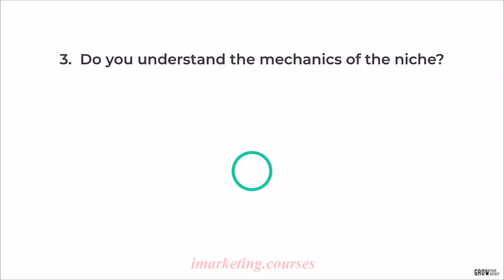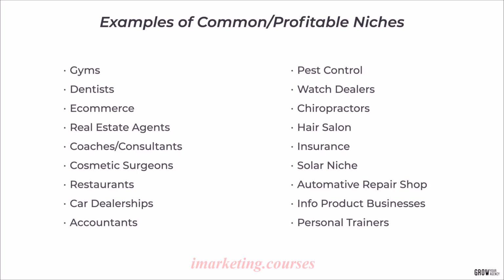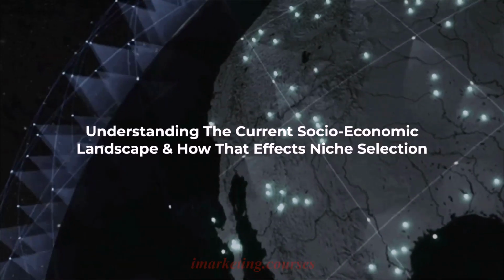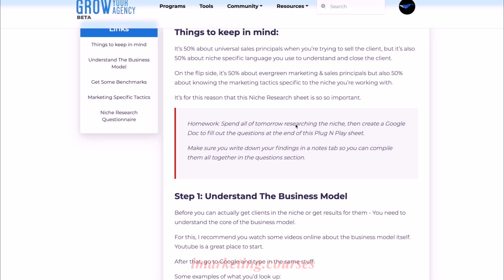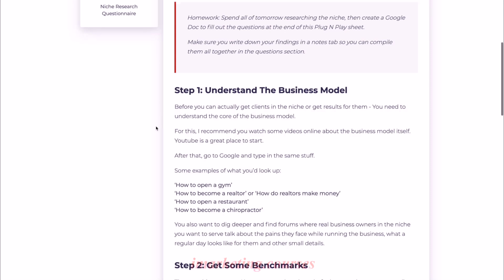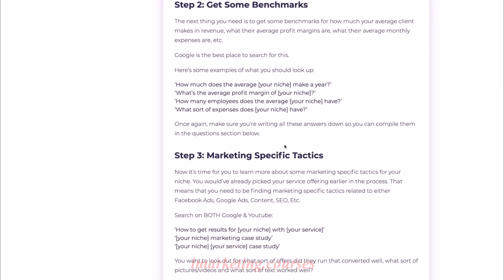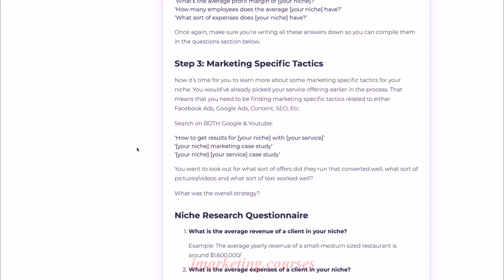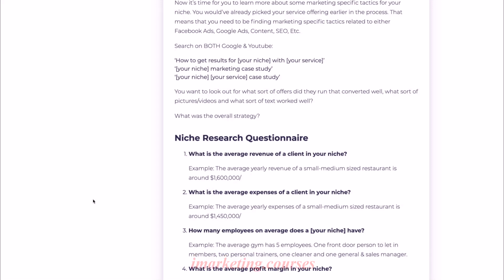03 Niche Discovery